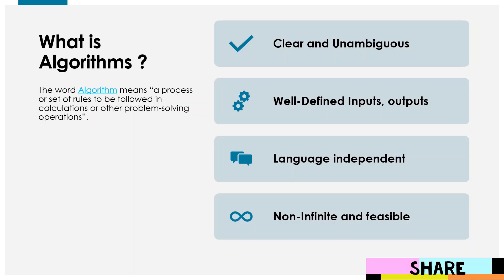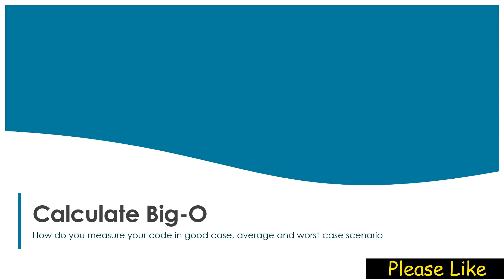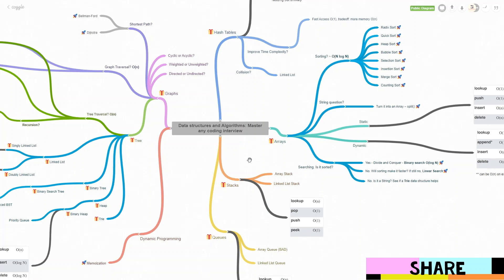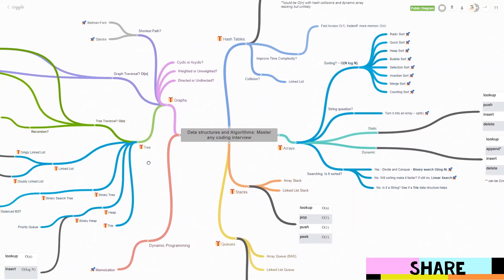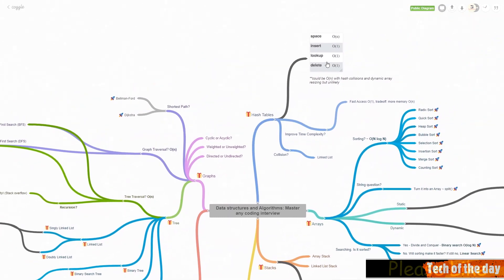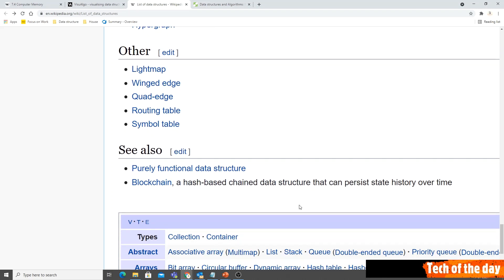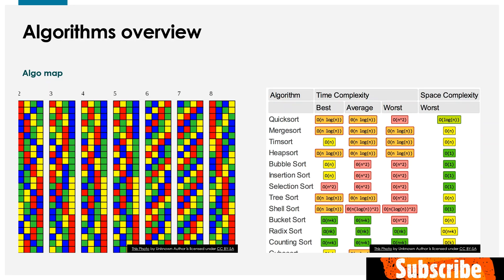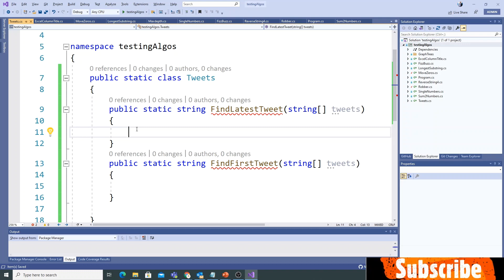Data Structures & Algorithms - Crack any coding interview Part 2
In this course you will learn about algorithms and data structures, two of the fundamental topics in computer science. There are three main parts to this course: algorithms, data structures, and a deep dive into sorting and searching algorithms.

By the end, you will understand what algorithms and data structures are. This is general overview of the course. It will give you an idea about whole Data structure and algorithms topics.  It will also help engineer students as well.